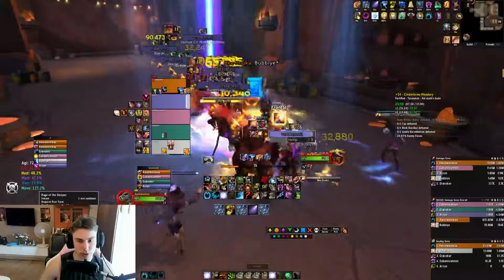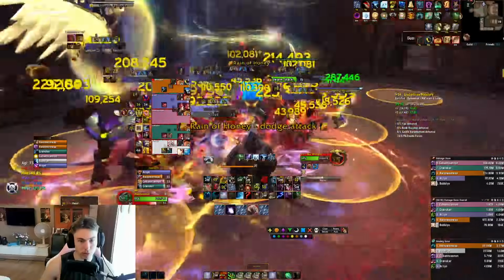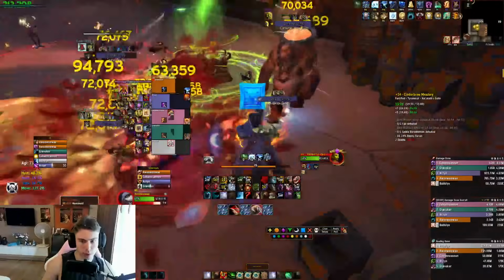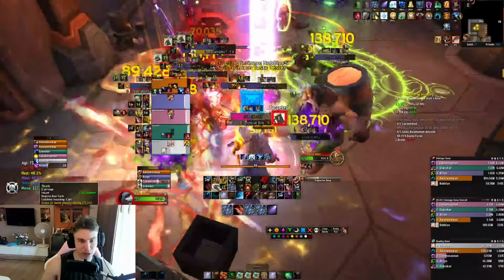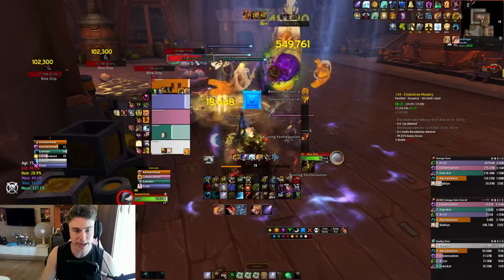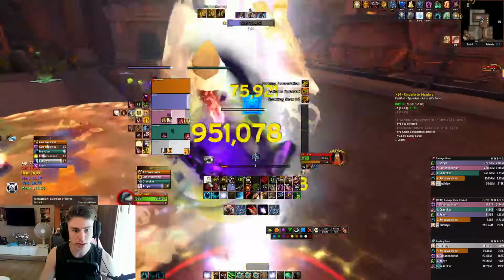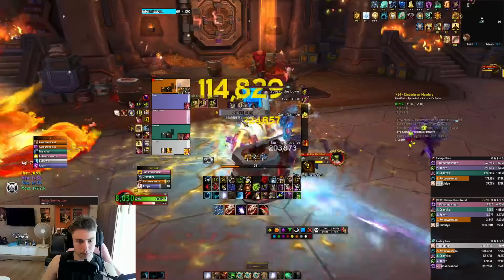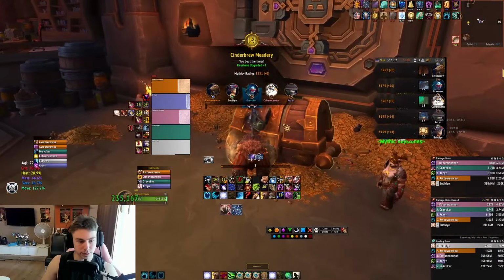Guardian Druid carrying +14 Cinderbrew Meadery with 2.23 Million DPS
Really happy with how I pull Cinderbrew rn. Feels pretty smooth. Can definitely improve this even further but this run was pretty good so wanted to share!

Reference, 668 ilvl. Still no pacemaker trinket. No DH, monk, war, or shaman for group buffs. This is raw natty guardian druid damage. Not hitting swipe at all although I do want to mess around with that. 44% lunar beam uptime.